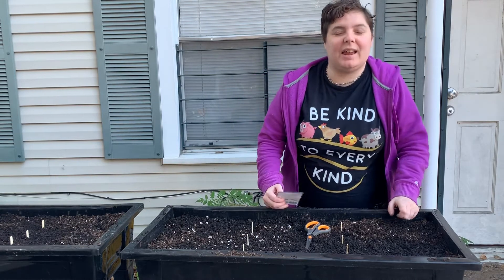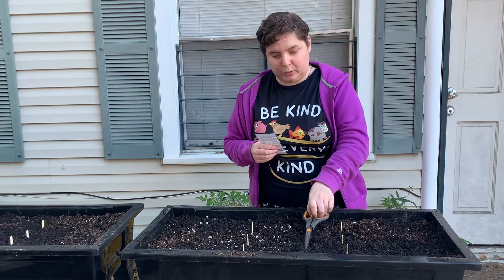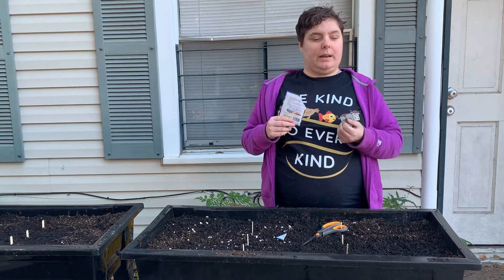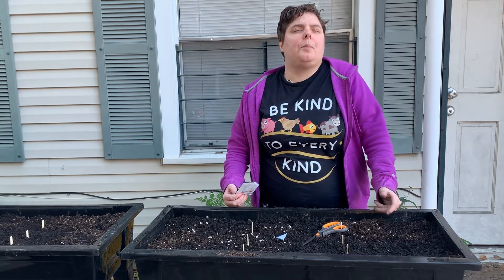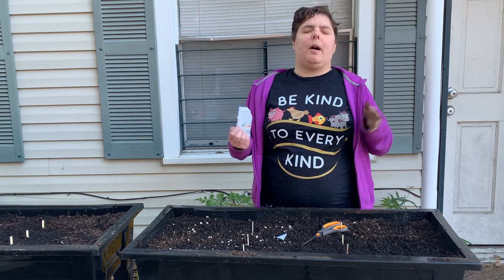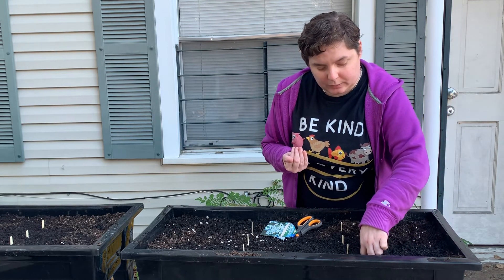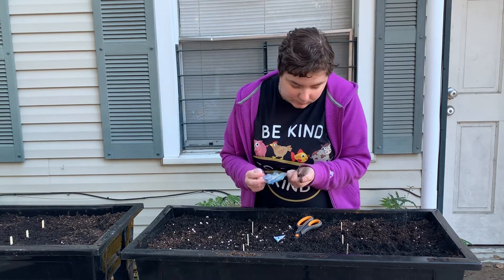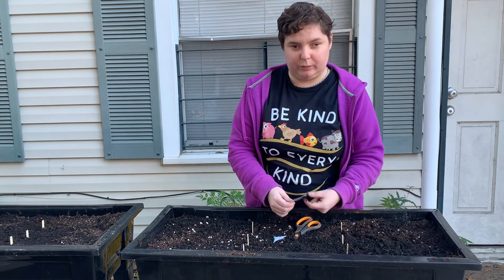Planting chives in raised bed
Planting chives in raised garden bed